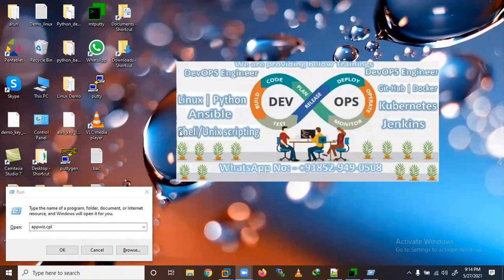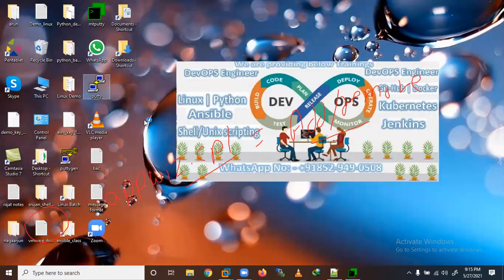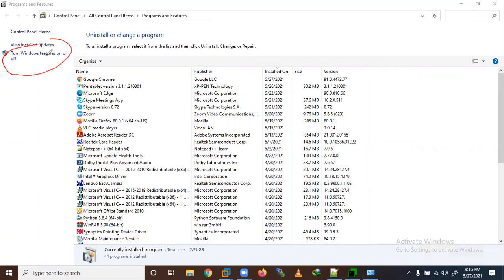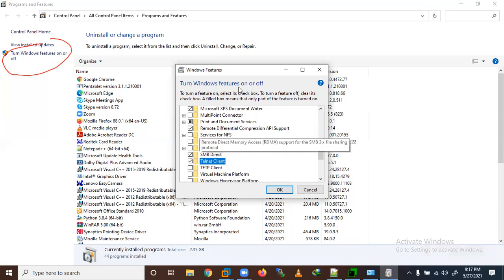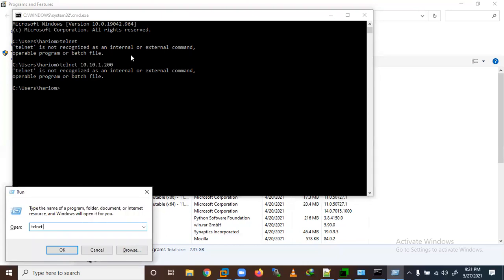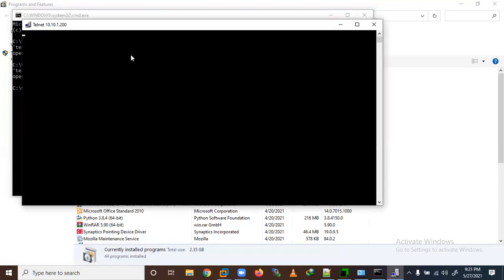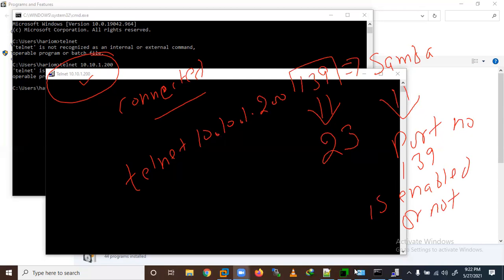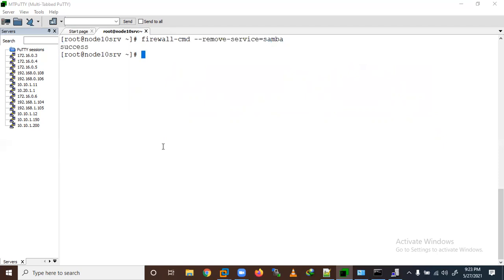Enable Telnet client | Check the remote port status (open or not) using Telnet cmd | Win10/8/7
1. How to enable Telnet client in Win10.
2. How to check the remote port status (open or not ) using telnet.